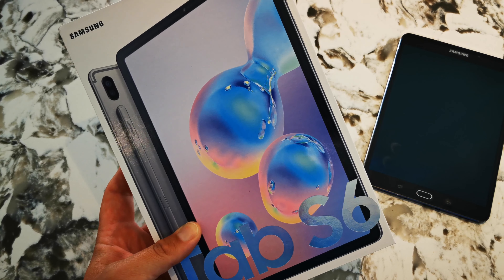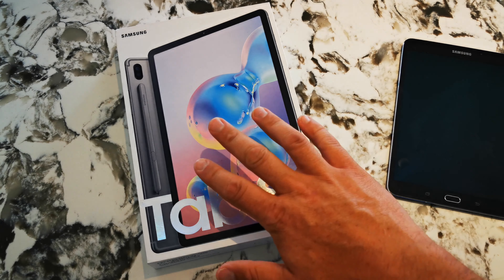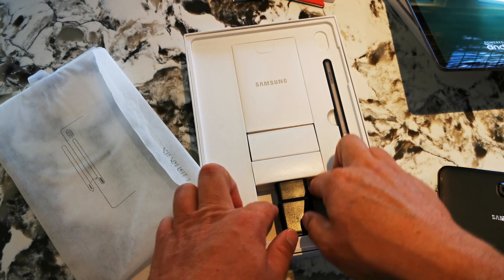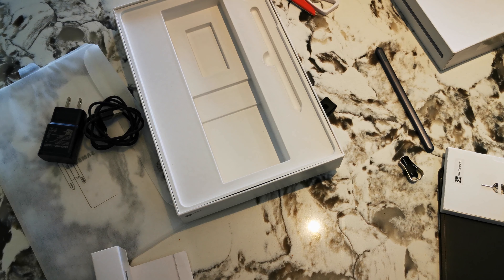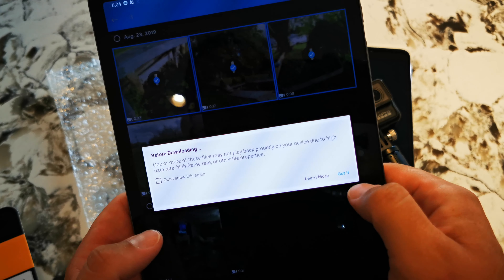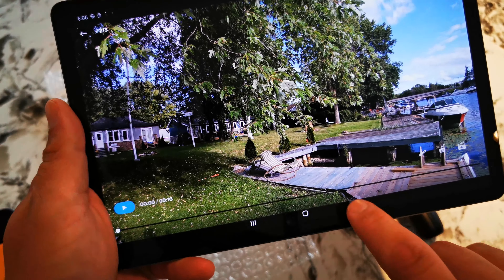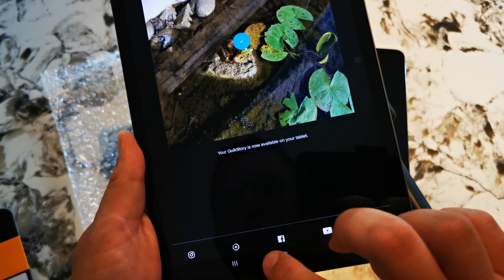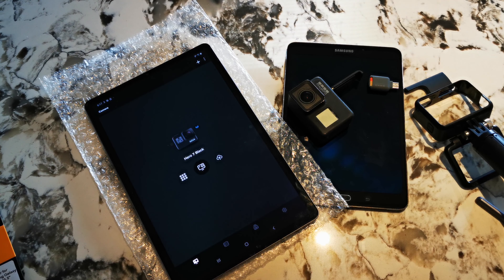Unboxing the Samsung Tab S6 - Time to edit Gopro videos!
I purchased the Samsung galaxy tab s6 for one purpose, to edit my gopro videos! Check out my unboxing and take a quick peak on how the new Tab S6 handles 4k 60fps gopro HEVC videos!